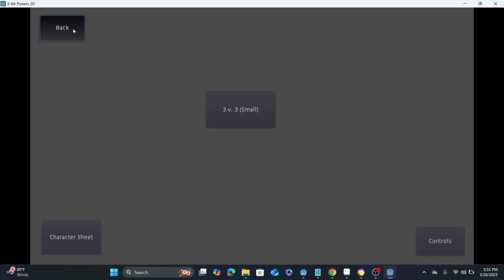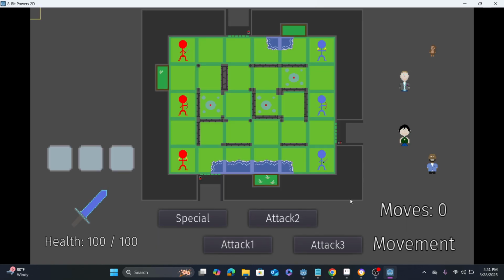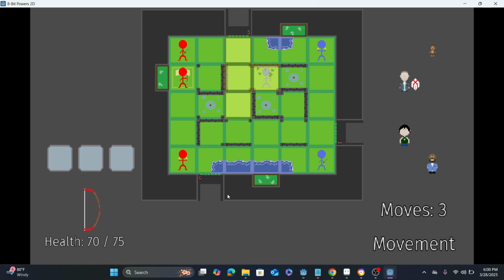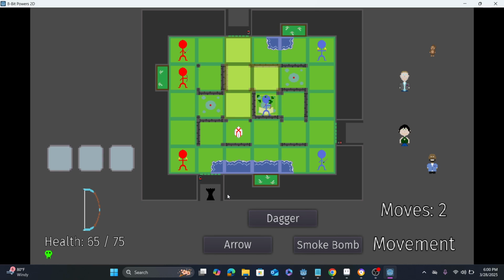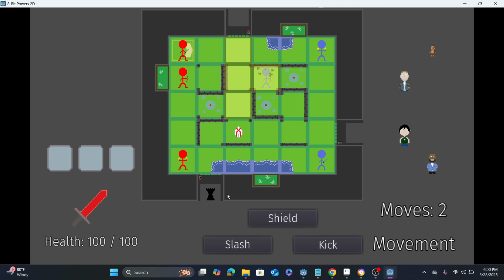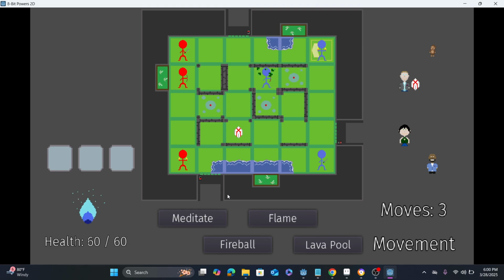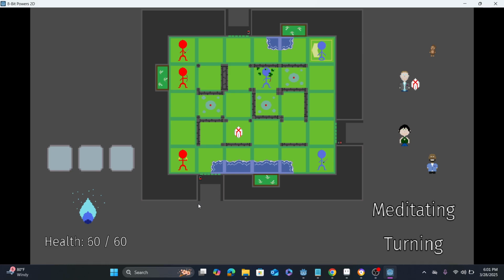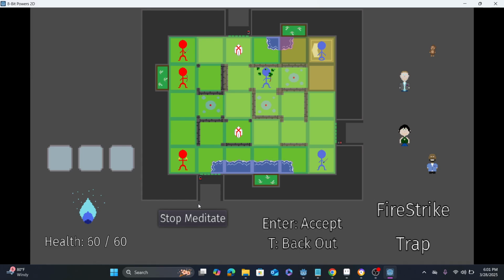Dev Log #10: 8-Bit Powers: Released Version!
This is a little showcase of the released version of the game that I have been working on. I don't tell or show everything new that I have added in, only a few major additions are previewed here.

There are Sponsors that watch the game, and do have the ability to change the course of the battle for good or for worse. So make sure you stay on their good side, and you will be in the grace.

I give a rundown of the minor tweaks that the Special Attacks received. The attack themselves stayed the same, but how the Character obtains  the attack and maintains the attack if they haven't used it yet. They are special, and can come and go.